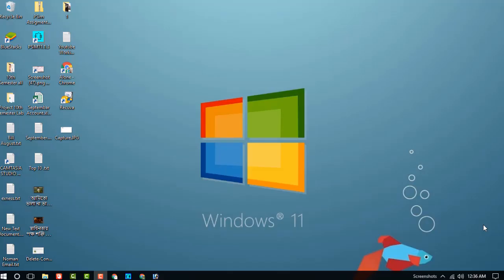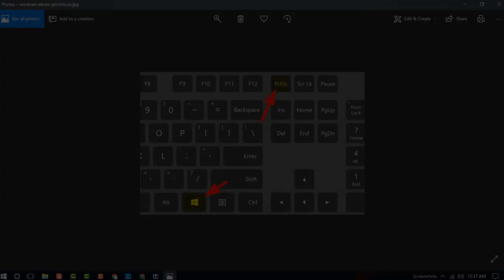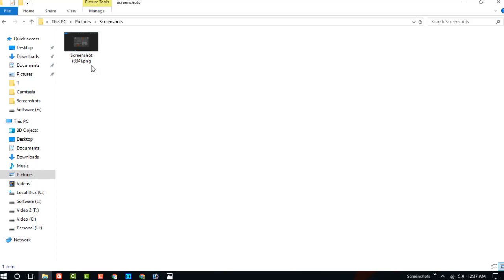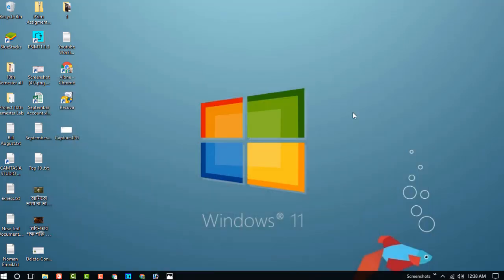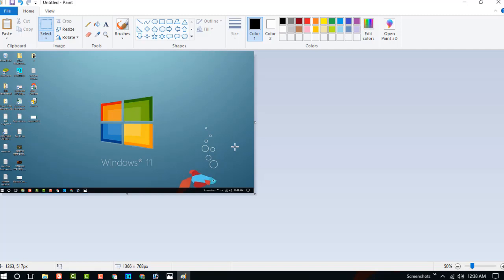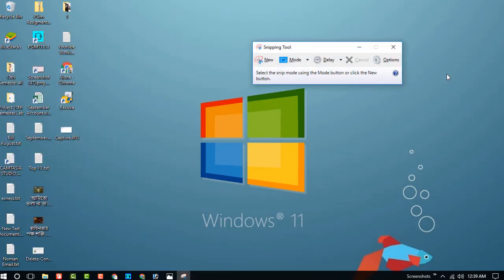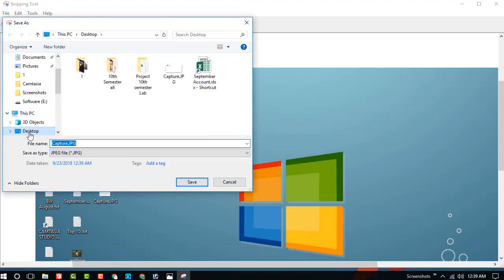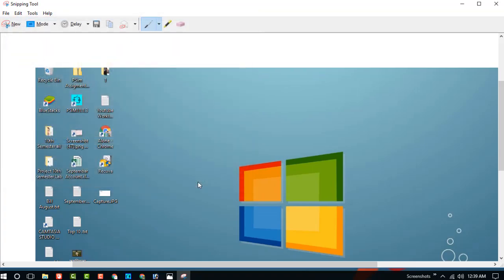3 Easy Way to Take Screenshot By Keyboard on Windows 7 8 & 10 || Choice the best one for you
In this video i will show  Three 3  Easy Way to Take ScreenShot on Windows 7-8 & 10 || Choice the best one for you
How to take a screenshot on a PC windows
This video will show you how to take a screen shot of your Windows PC or laptop screen. Take and save a picture of your screen and internet browser. This is a great technique for saving images if you need to curate content or if you just want to save the  whole screen as a jpg or image file.

Step 1: Open the screen you wish to capture
Step 2:  Press Ctrl + PrtSc/SysRq at the same time
Step 3: Open MsPaint
Step 4: Press Ctrl +V (paste)
Step 5:  Save as or edit as you please.

Three 3  Easy Way to Take ScreenShot on Windows 7-8 & 10 || Choice the best one for you

iPhone XS and iPhone XS Max Review 2018 ||  iPhone XS, iPhone XS Max, and iPhone XR — Apple

HOW TO DOWNLOAD WINDOWS 11 2018 || Enjoy Windows 11 || Windows 11 SkinPack ||Download Window 11 Skin

"See how to take a screenshot of anything on your Windows screen". "See how to do a screen capture with the Print Screen key on your keyboard". This allows you to do a quick copy and paste into any app that accepts images. You can learn how to take a screenshot on windows 7 laptop or desktop or

"how to take a screenshot on windows 7"

"how to screenshot on pc windows 10"

"how to screenshot on windows 8"

"print screen windows 7"

"how to take a screenshot on a laptop"

"snipping tool"

"how to screenshot on dell laptop"

"where are my screenshots windows 10"
"How do you take a screenshot on a PC?"

"What is the shortcut key to take a screenshot in Windows 7?"

"How do I take a screenshot with Windows 7?"

"Where do I find my screenshots on Windows 7?"

"how to screenshot on windows 7"

"how to screenshot in windows 7 with key shortcut"

"how to take a screenshot on windows 7 without snipping tool"

"how to screenshot on asus laptop"
"How do you take a screenshot on a Windows 7?"

"How do I take a screen shot?"

"How do you take a screenshot on Windows 10?"

"take screenshot on windows 10 laptop "
"how to take screenshots on windows 10 with keyboard "
"how to take screenshots on windows 10 bangla"
"take screenshot windows 10 "
"take screenshot on iphone x "
"take screenshot on mac"